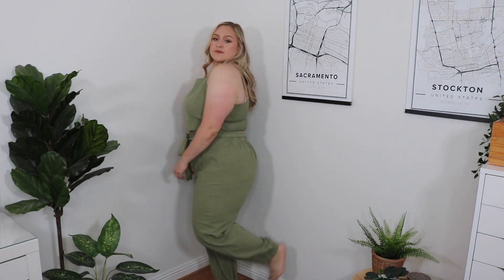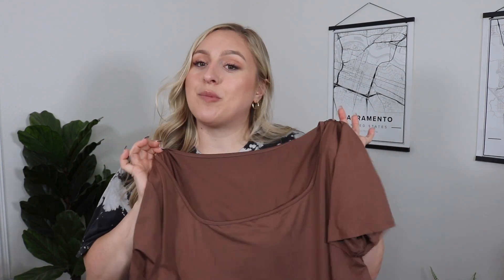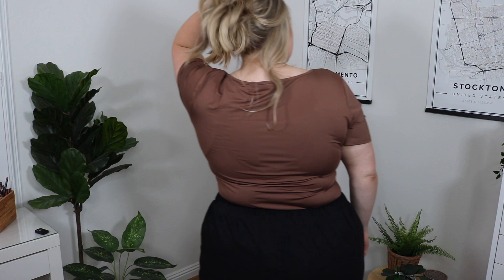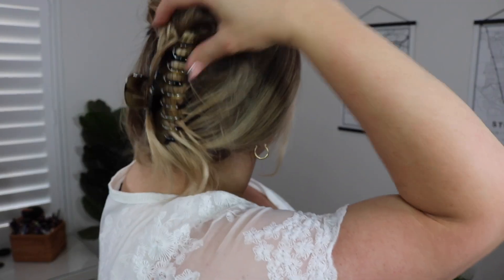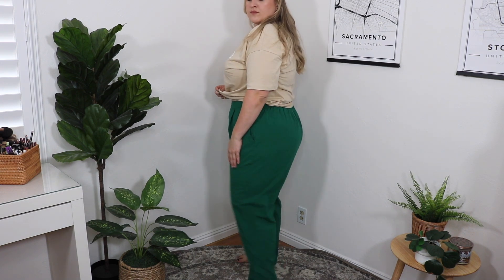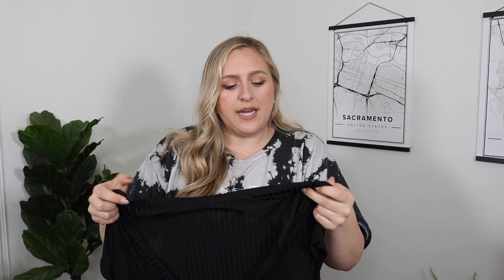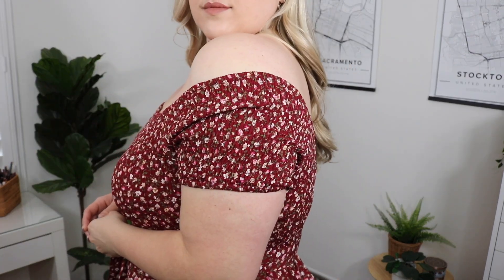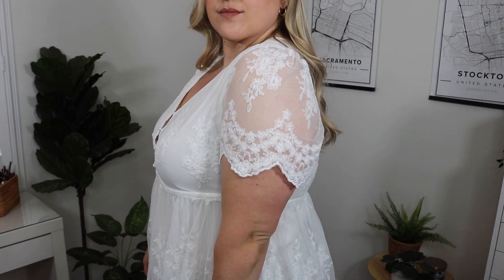SHEIN CURVE SUMMER HAUL! ☀️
Items mentioned:
●Green 2 Piece Set
●Green Pants
●Peach Crop Top
●Black 2 Piece Set
●White Boho Dress
●Black Dress
●Yellow Floral 2 Piece Set
●Black Jumpsuit
●Maroon Jumpsuit
●Hair Clips
●Chunky Heels
●White Embroidery Dress
●Maui Tee

1048 W. Robinhood Dr.

My measurements:
BUST: 49"
WAIST: 41"
HIPS: 53.5"
ARMS: 16"
HEIGHT: 5'7
WEIGHT: 270
I am typically a size 18 in bottoms and a 1x-2x in tops, depending the store.

Cameras Used to Film - Canon Rebel T6i & Canon G7X Mark II